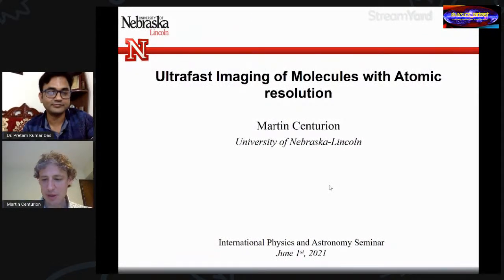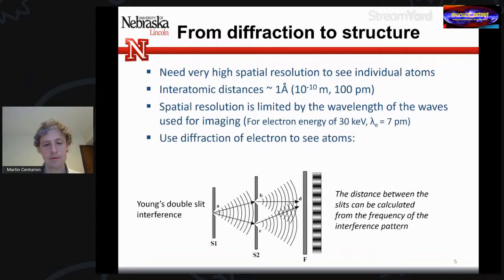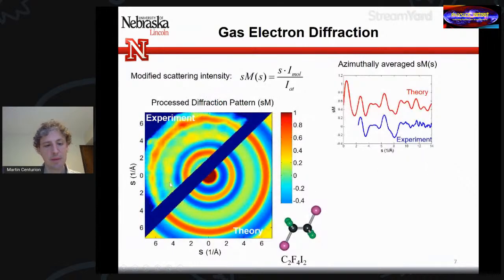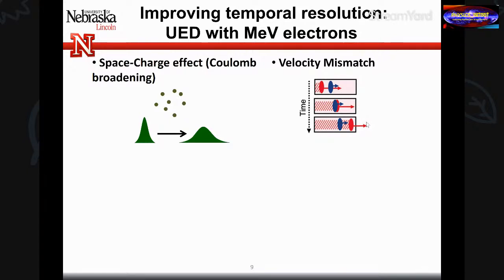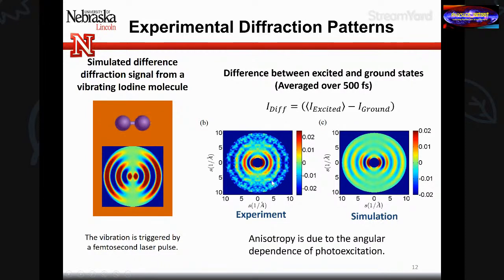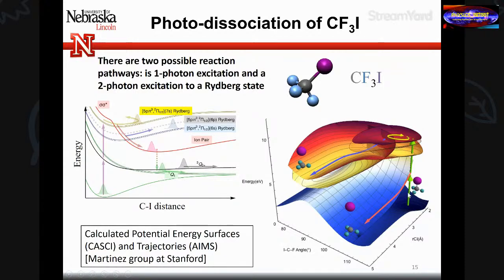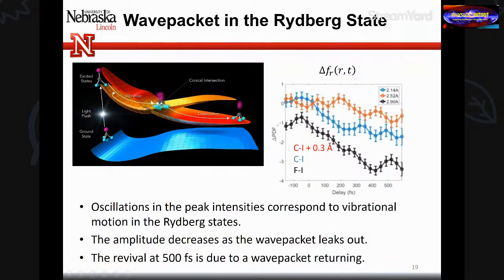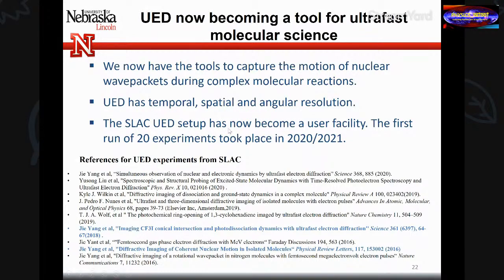International Physics Webinar_180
Title: Ultrafast Imaging of Molecules with Atomic Resolution.

Speaker: Dr. Martin Centurion, Susan J. Rosowski Associate Professor, Department of Physics and Astronomy, University of Nebraska – Lincoln, Lincoln, NE 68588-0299, USA.

Host:  Dr. Pretam Kumar Das,Associate Professor,Department of Physics,Pabna University of Science and Technology, Pabna, Bangladesh.